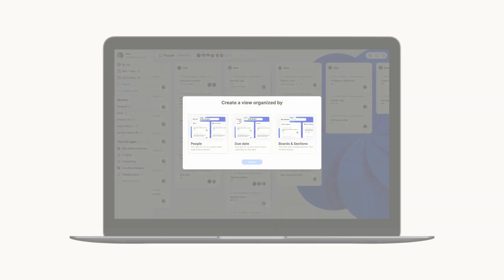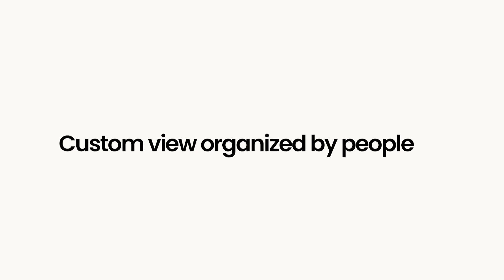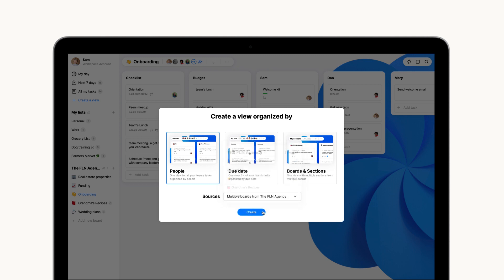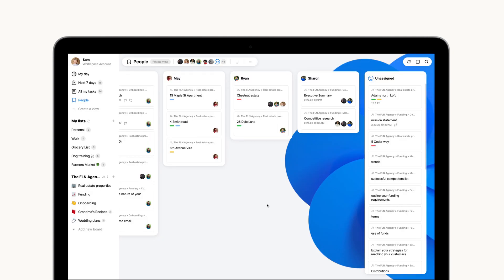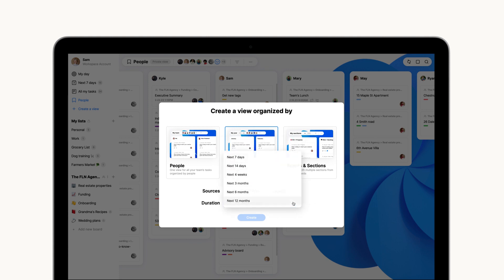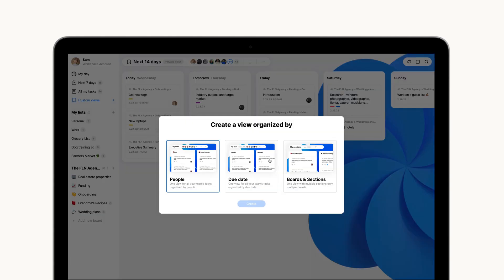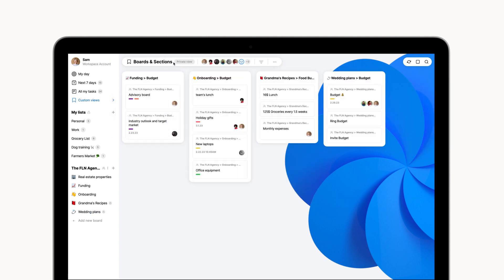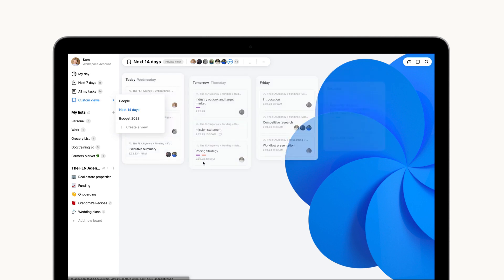Creating Custom Views | Web, Windows, Mac | Any.do Workspace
Custom view is a simple and powerful feature that allows every manager or team member to create a bird's eye view of all their team’s work according to their needs.
Learn how to create your own personal views organized by People, by Due Dates, or by sections & boards.